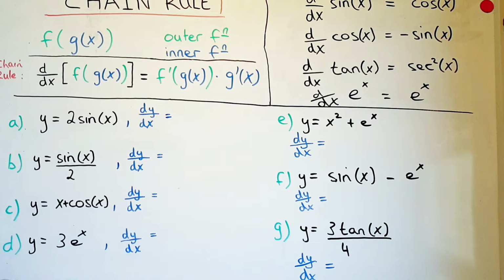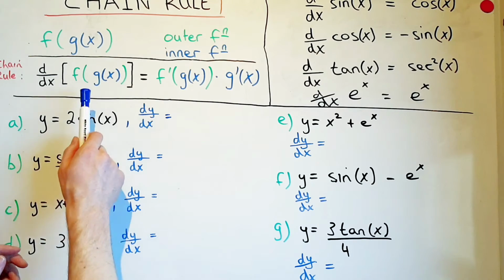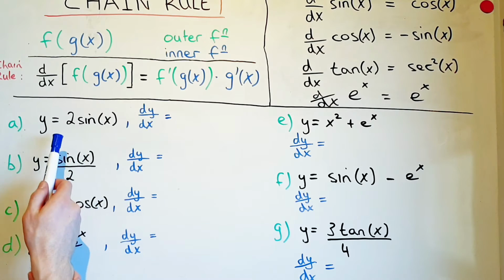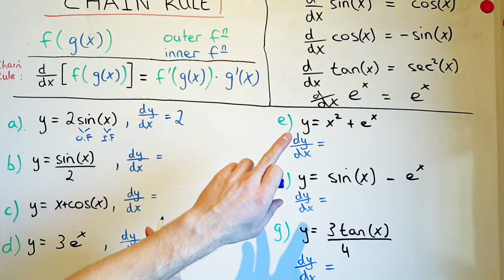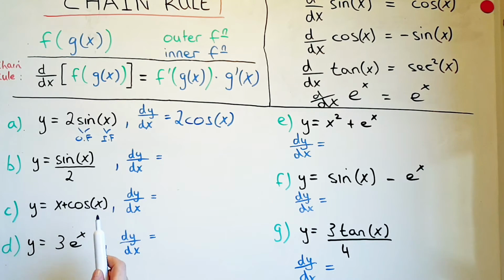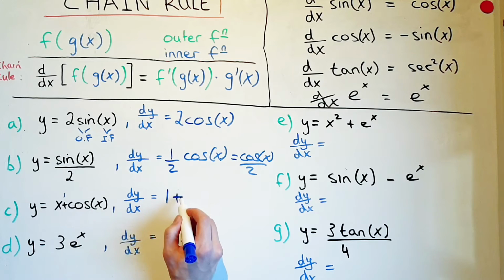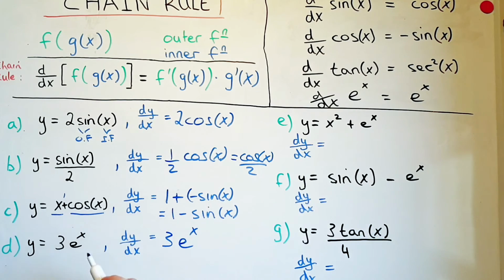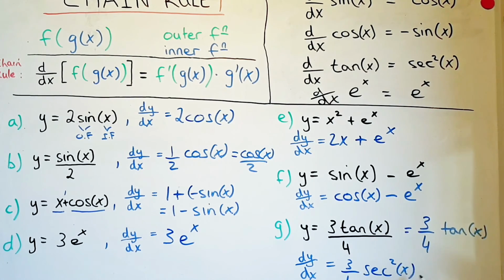Chain rule differentiation (trig functions 1)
This is a tutorial video on how to differentiate trigonometric functions using the chain rule. I present various examples and try to clearly explain each step as I go.
 ~ simplyPut